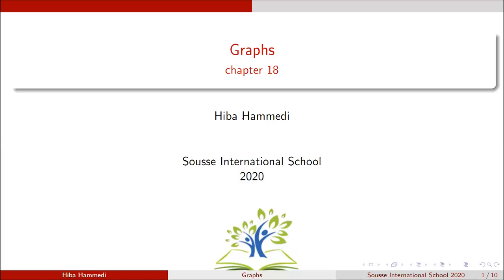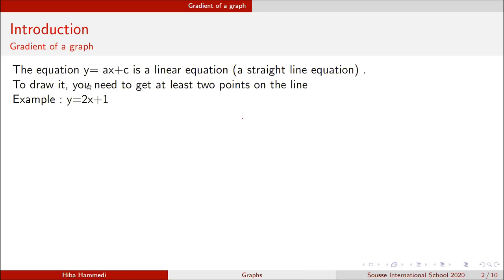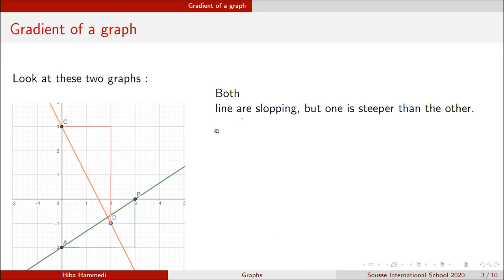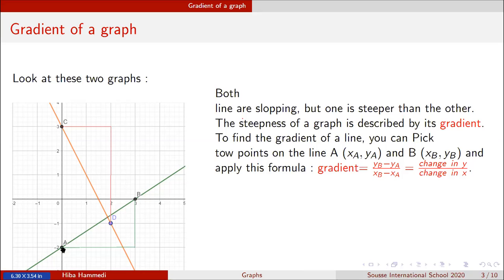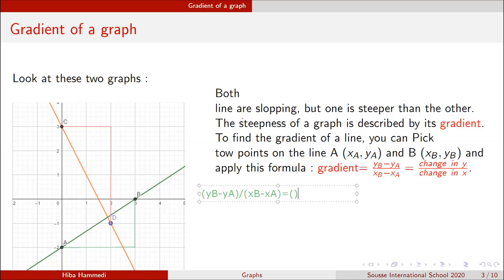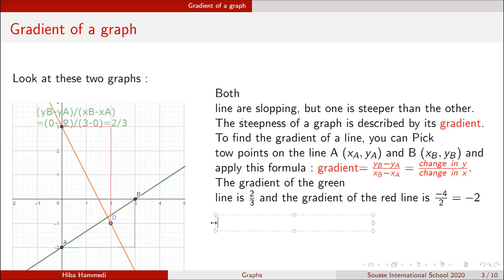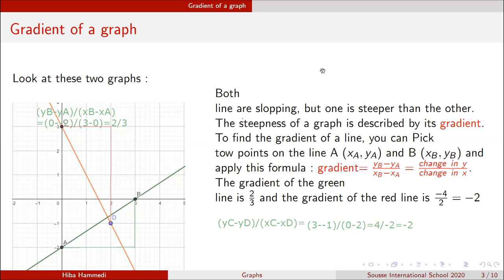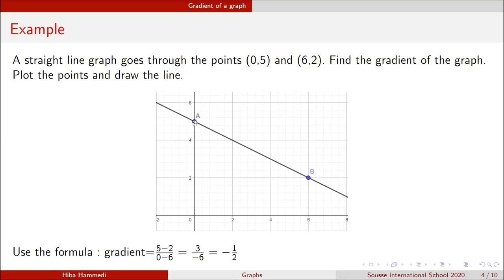Gradient of graph